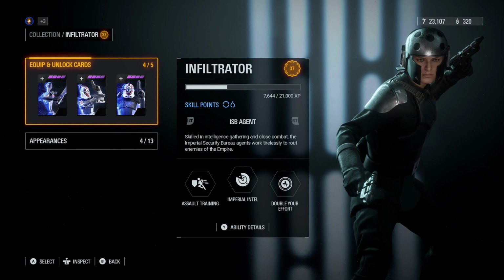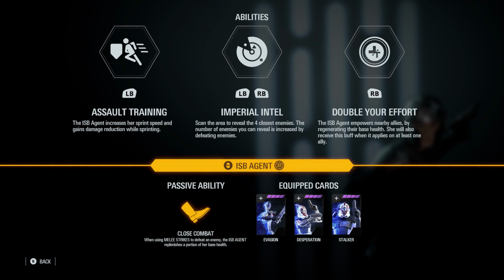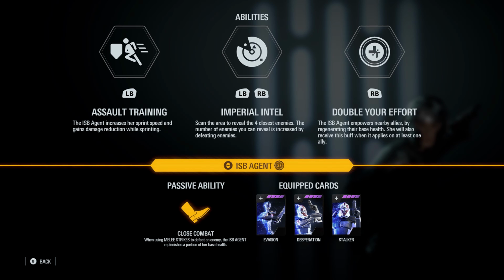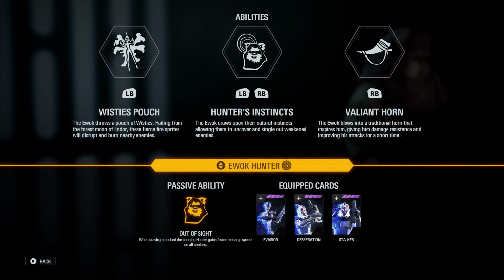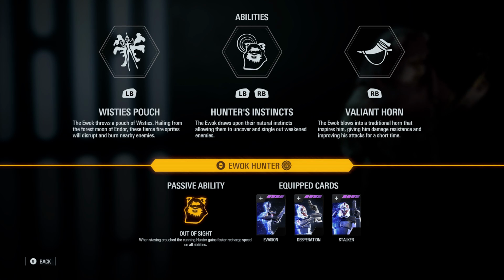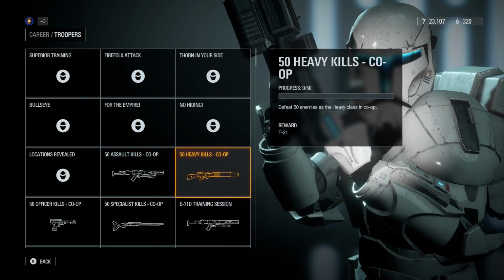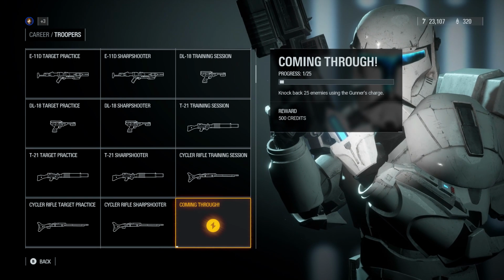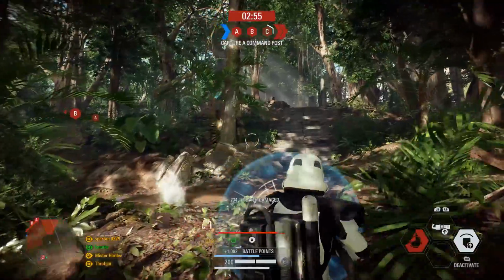BATTLEFRONT 2 UPDATE: Voices In The Trees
Let me know what you guys think of the new update for Star Wars Battlefront 2. Hope you guys enjoyed the video.

THE KLAN

Mad Struggl3 Twtich: Streams of strategy games & just us messing around on xbox.